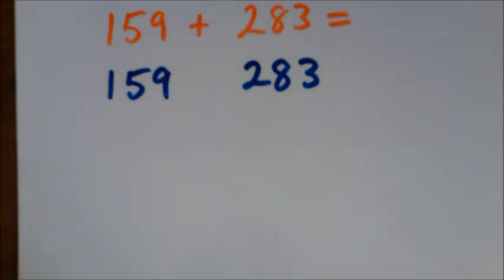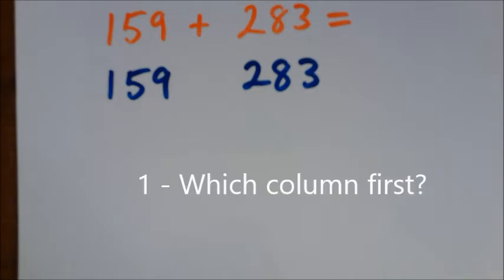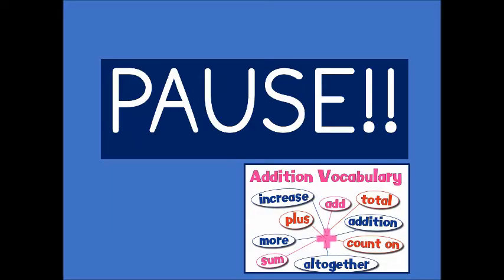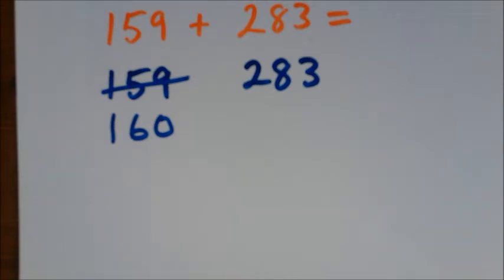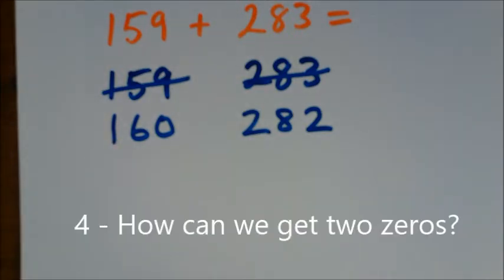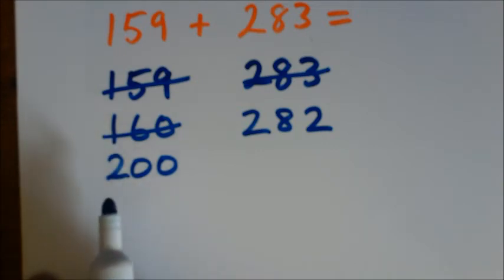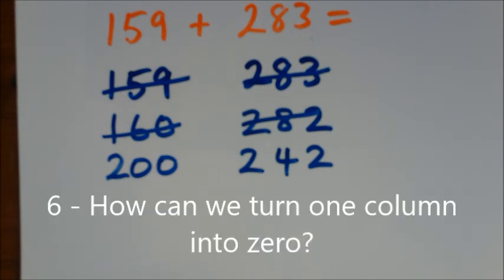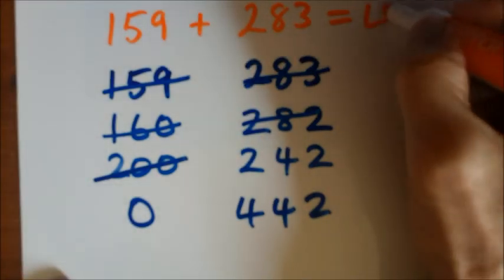Year 4 Maths Revision; Addition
Can you answer the six questions?
Which column first?
What is Round and Adjust?